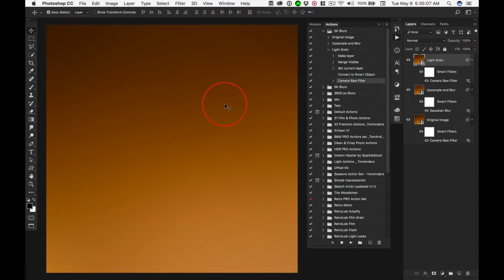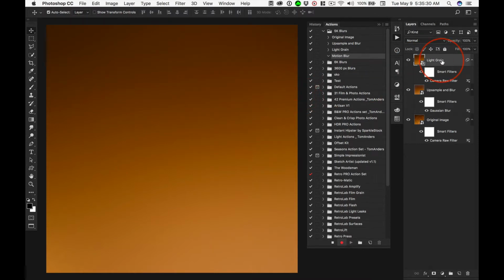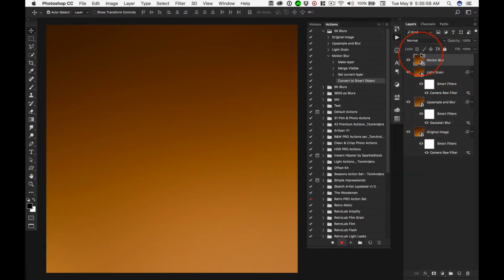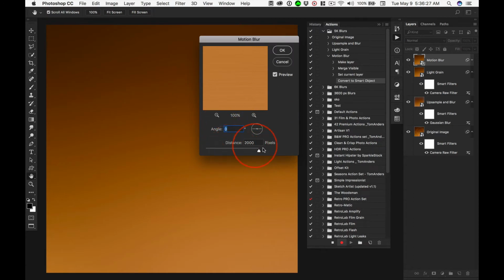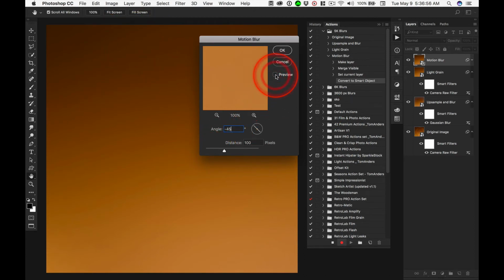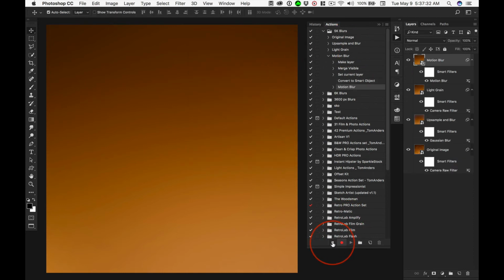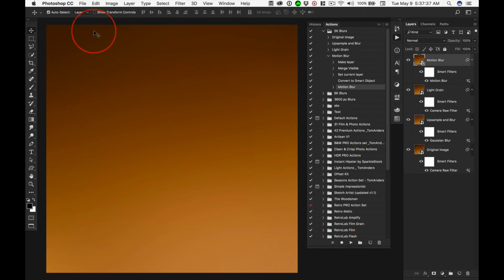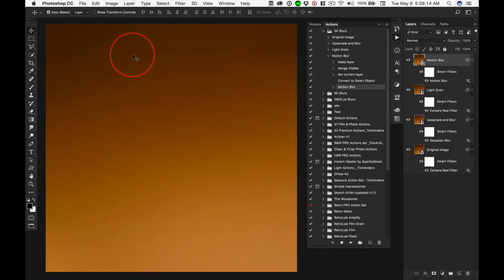Beautiful Blurs: The Motion Blur Action